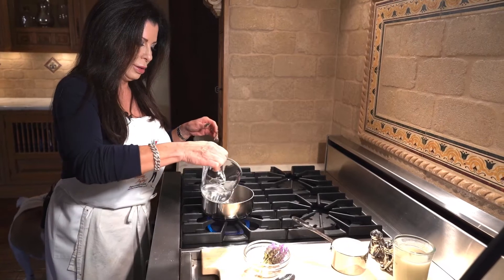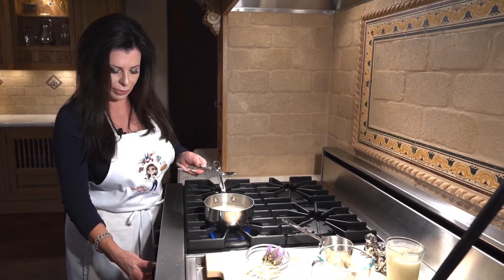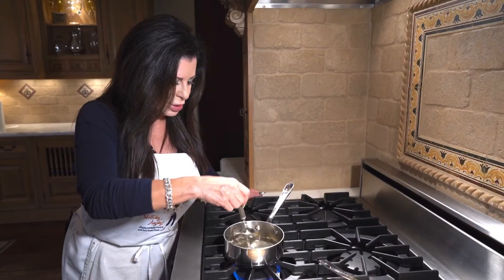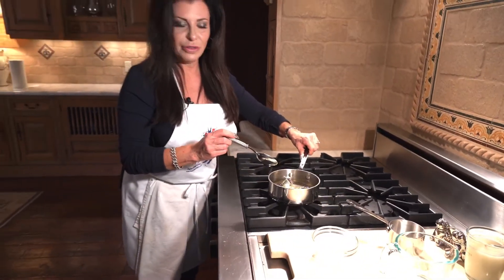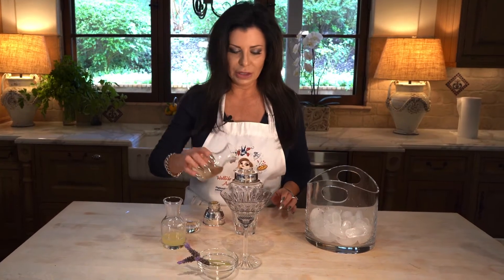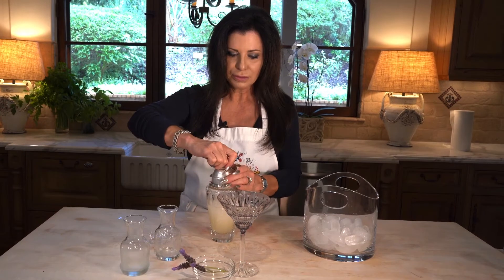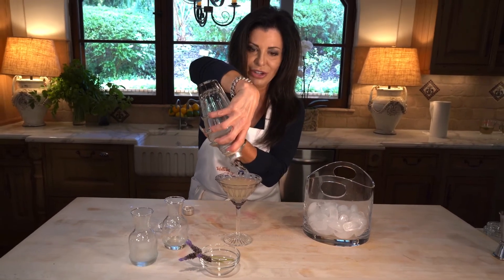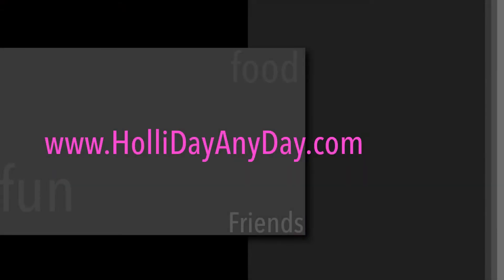HolliDay AnyDay: What's Holli Drinking? - Lavender Simple Syrup and Lavender Vanilla Martini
Lavender Simple Syrup
makes about 1 cup

1 cup sugar
1 cup water
6-7 lavender sprigs, just top part with flowers

In a small saucepan, combine sugar and water over medium heat. Simmer and stir until sugar
has dissolved. Remove from heat and add lavender sprigs. Steep approximately 30 minutes.
Pull lavender sprigs out and store syrup in sealed container in the refrigerator. Will keep for up
to 2 weeks.

Lavender Vanilla Martini
serves one

1 1/2 ounces vanilla vodka
3/4 ounce lemon juice
1/2 ounce lavender simple syrup

In a shaker combine vanilla vodka, lemon juice and lavender syrup. Add
ice…shake..shake..shake. Strain into martini glass and garnish with a lavender sprig.